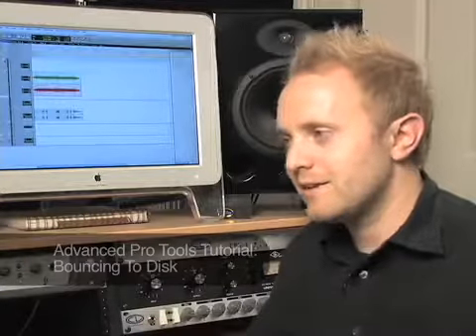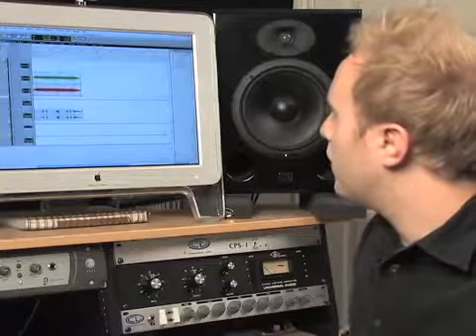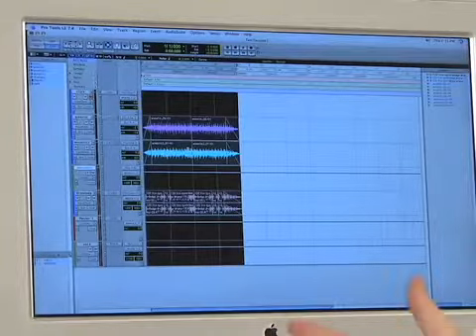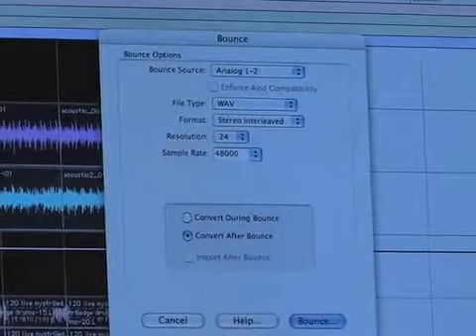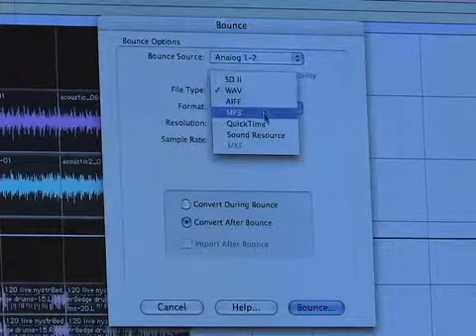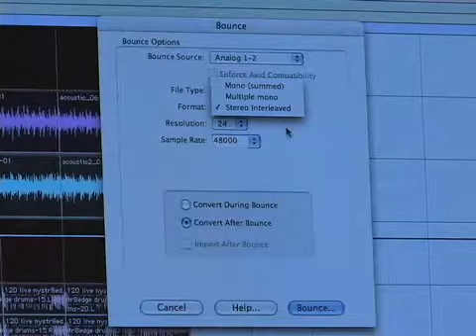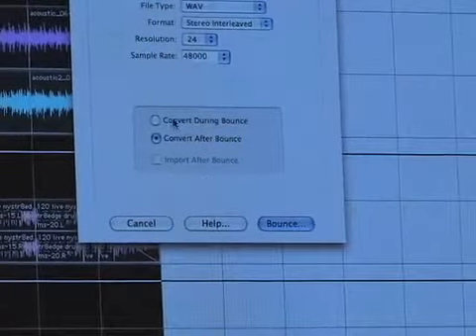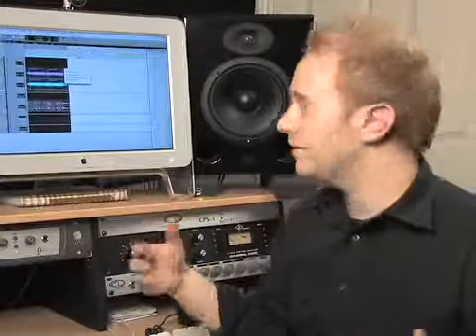Advanced Pro Tools Tutorial, Part 8 Bouncing To Disc YouTube